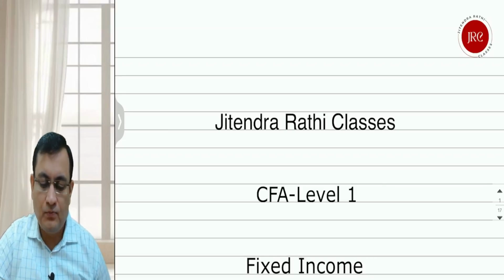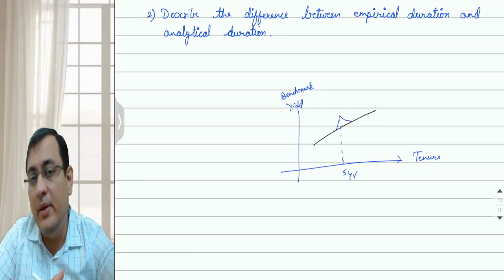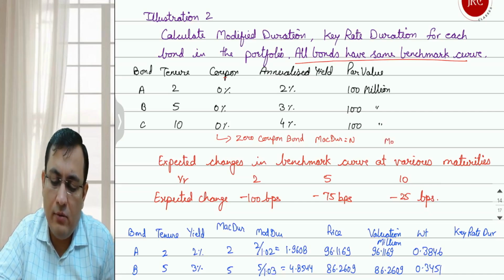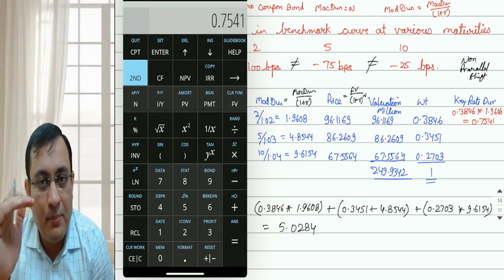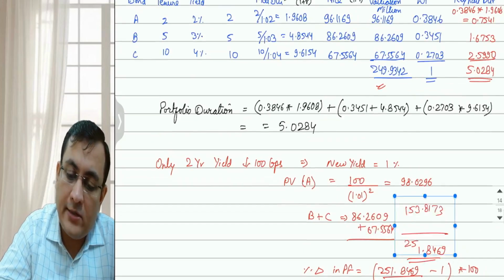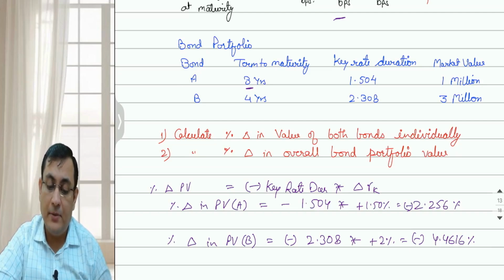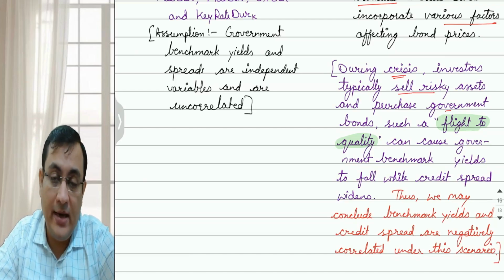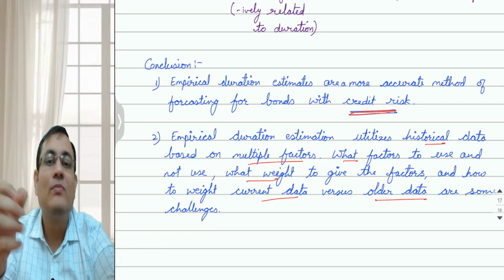CFA level 1: Key rate duration and Empirical duration (13B)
Fixed income

📌Learning module 13 - Curve based and empirical fixed income risk measures

LOS 1 & 2
📌Key rate duration
📌Empirical duration

💡 🎯 Links for Corporate issuer CFA Level 1 videos are as follows:
👉 Capital Structure